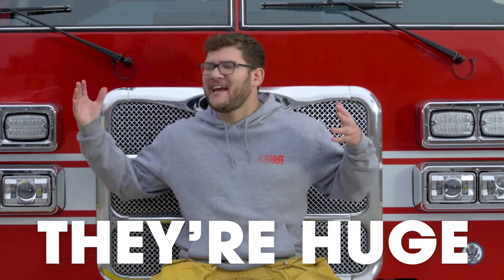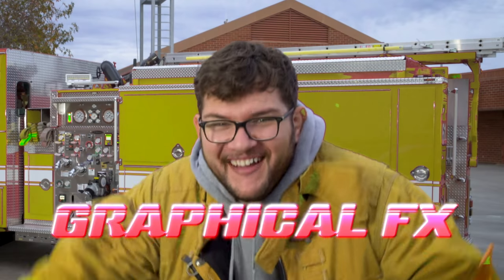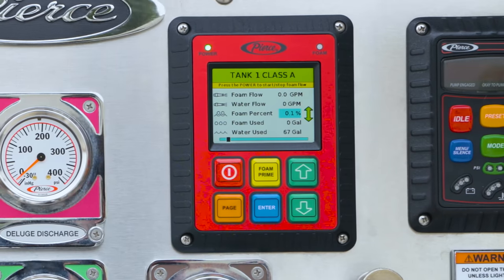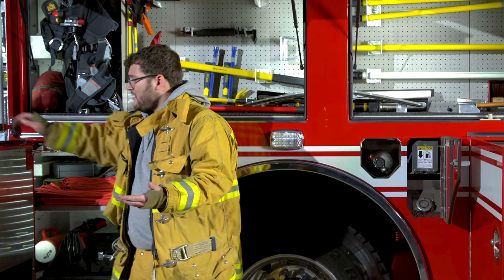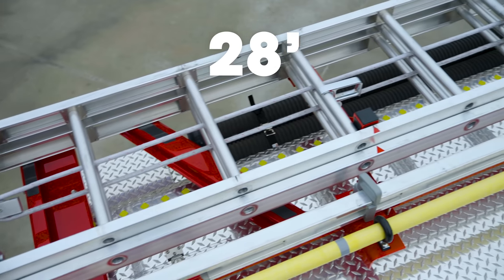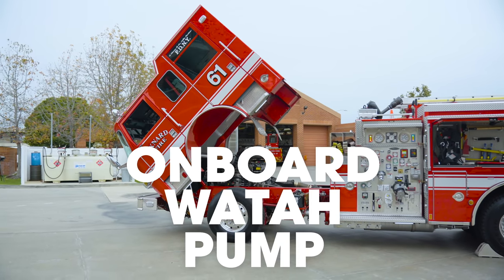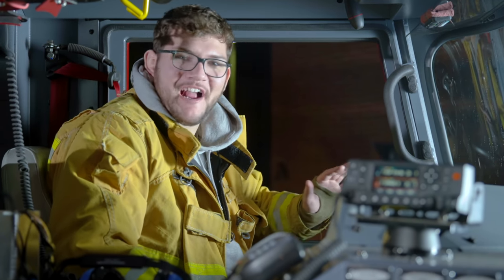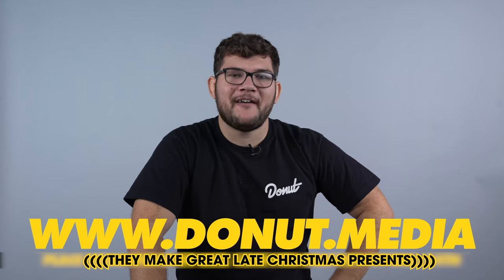The Surprising Features of a Fire Truck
We all know what a fire truck looks like, and we all know how dangerous it is to be a firefighter! But what exactly is inside a fire engine and how many firefighters ride inside one? Thanks to the Oxnard Fire Department we were able to discover all the surprising features inside and outside a fire truck! We are going front winch to rear emergency hose on a brand new 2020 Pierce Fire Truck!

Special thanks to the Oxnard Police Department for putting us in touch with the Oxnard Fire Department! As well as the members of the DRAGG program for helping us make this episode possible.